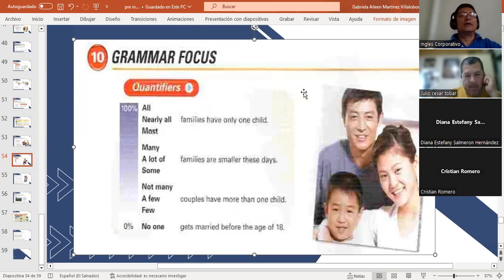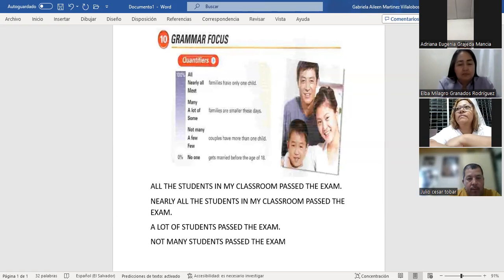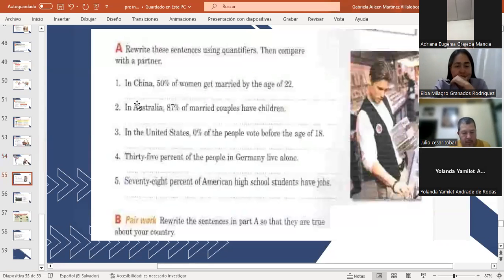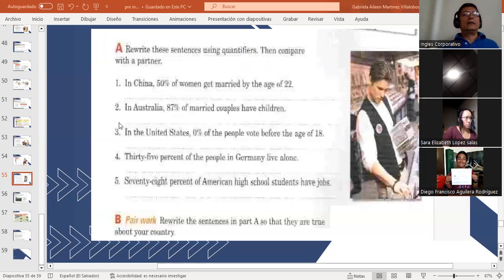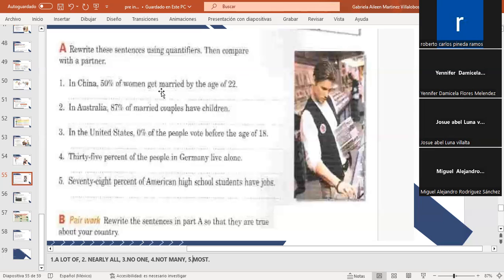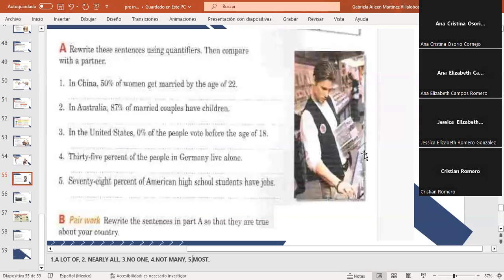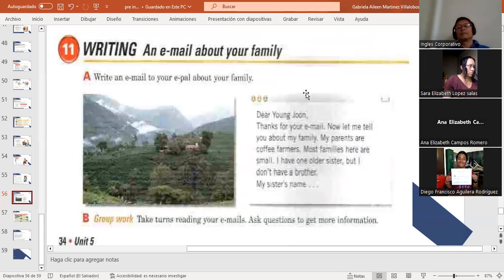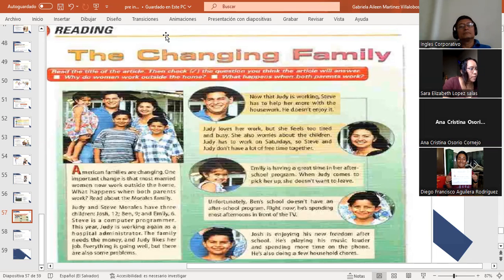CLASS 16-21-09/2023-FI-REGAL-76-MARTINEZ DE LEON-QUANTIFIERS